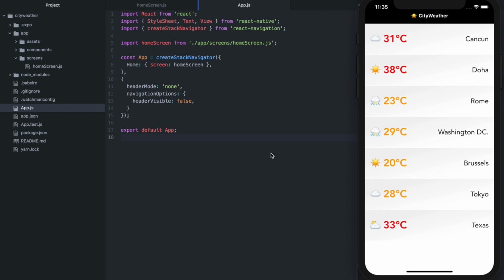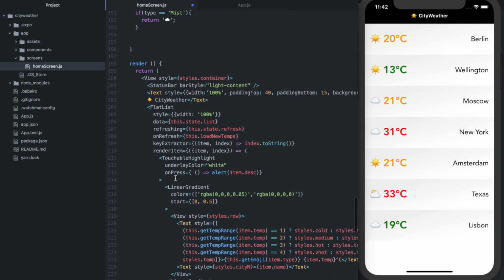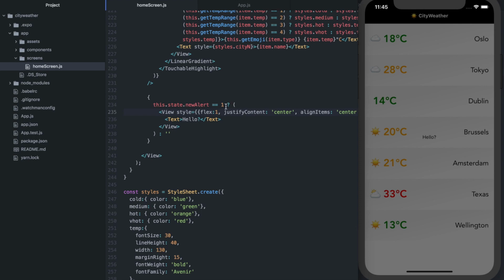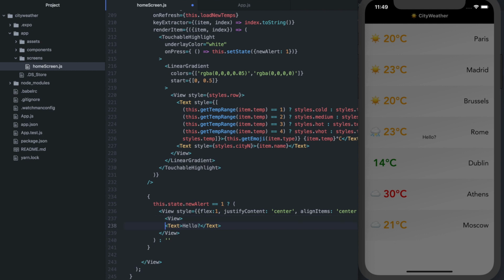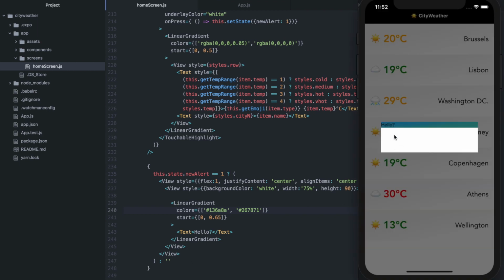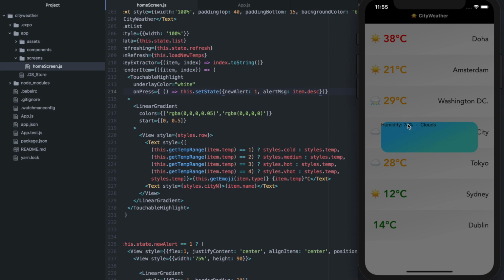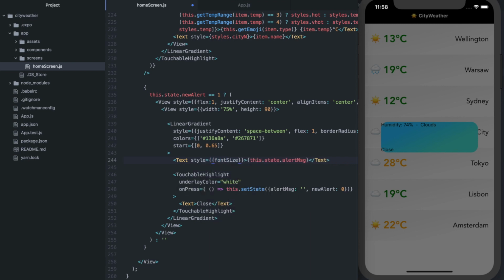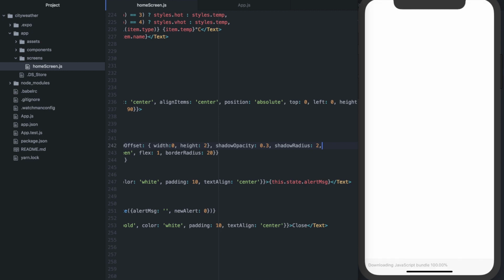How to use gradients in React Native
How to use Expo components to add a gradient to a React Native app.

Learn how to build apps in React Native with Expo using my new course. Use this special link to get the course for only $9.99

The course will cover:
-   Why use the Expo Framework?
-   Components, State and Props in React Native
-   Creating our first basic app
-   Making a real world example app (Weather App)
-   Followed by bonus videos & downloads